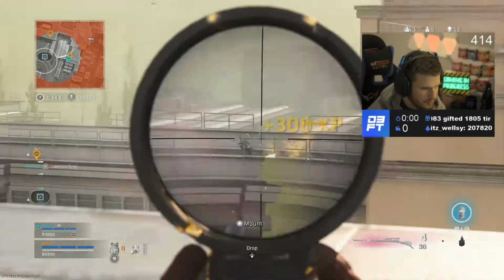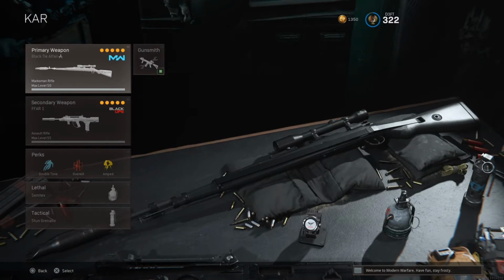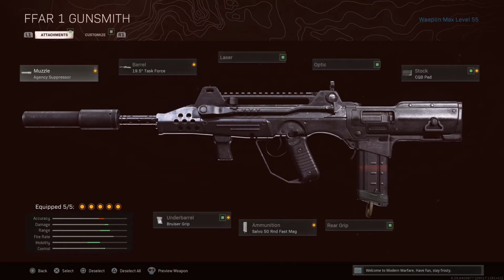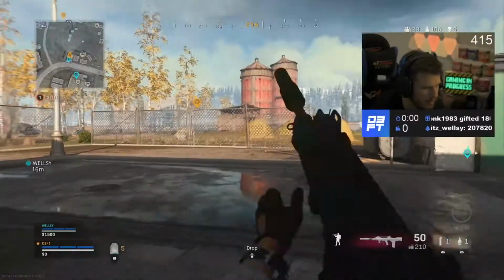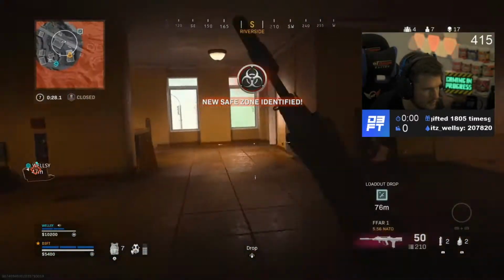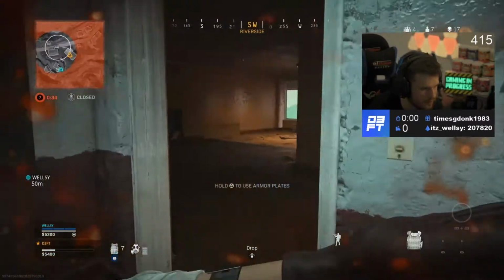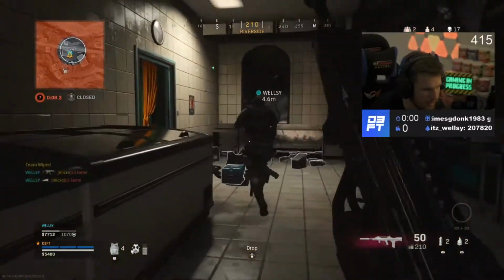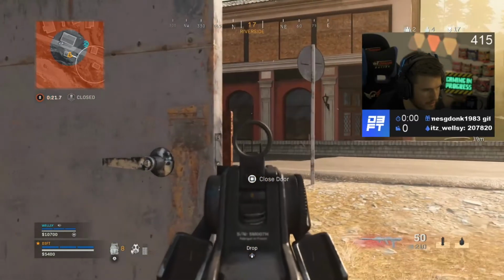NEW WARZONE LOADOUT is INSANE! (43 KILL DUOS WIN!)